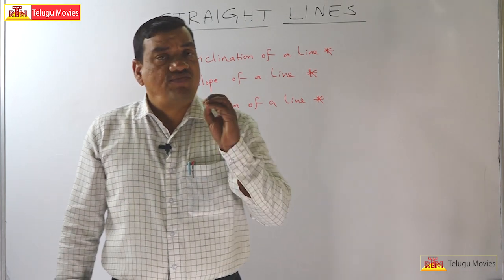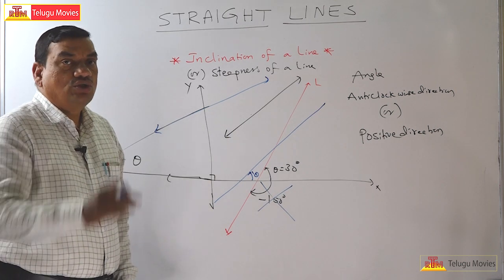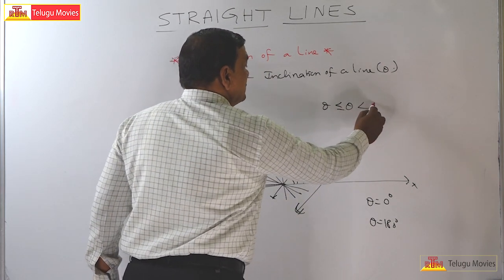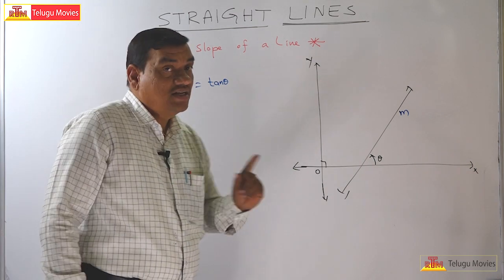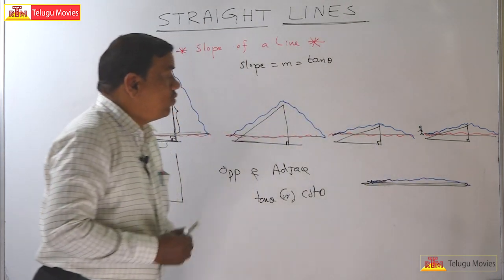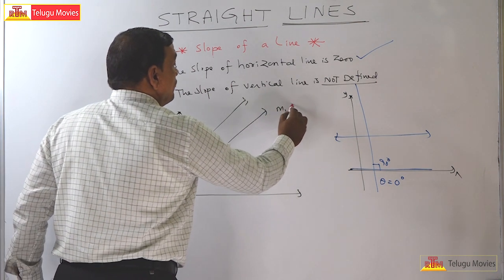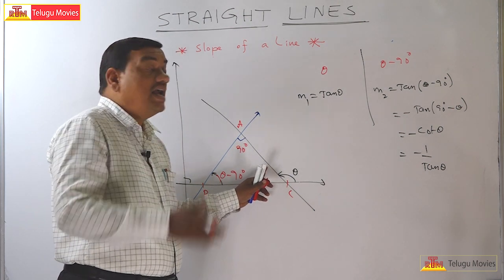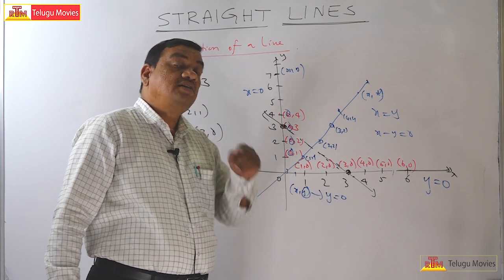introduction to Straight Lines - JEE MAINS 2023 | important Concepts And Theory | SK Jani Basha